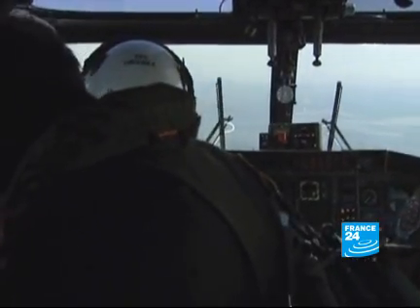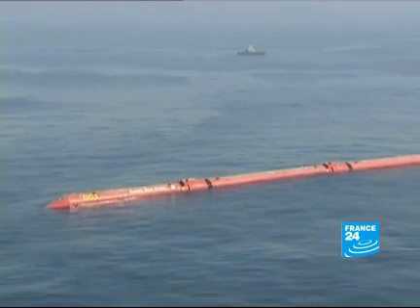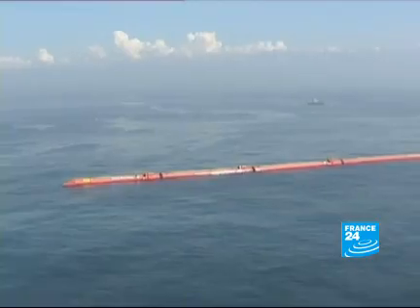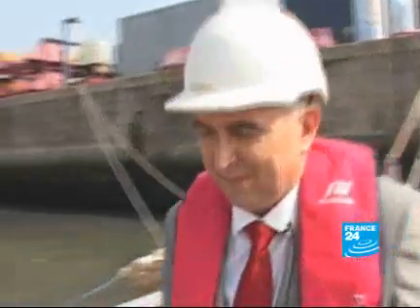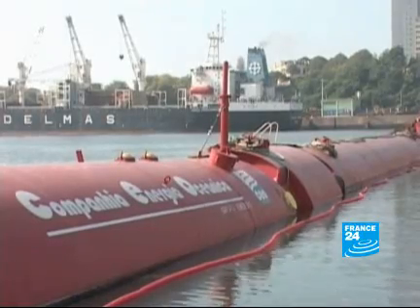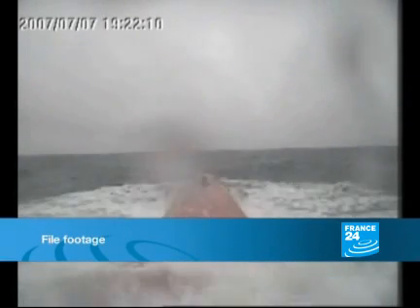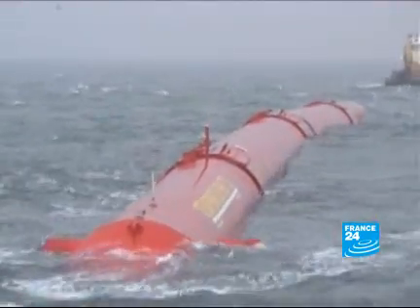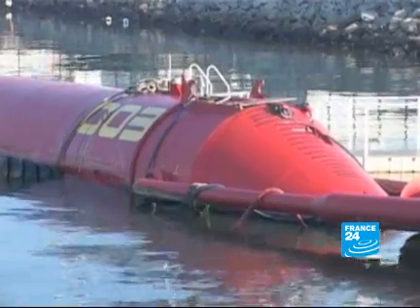Wave power as a new source of electricity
REPORT: Portugal has just inaugurated the world's first 'wave farm' off the coast of Oporto. The idea of this project is to harness wave power to create clean and renewable energy.